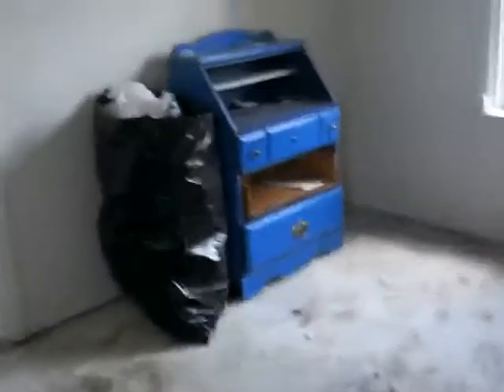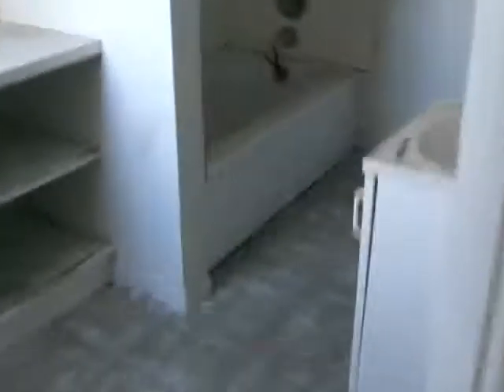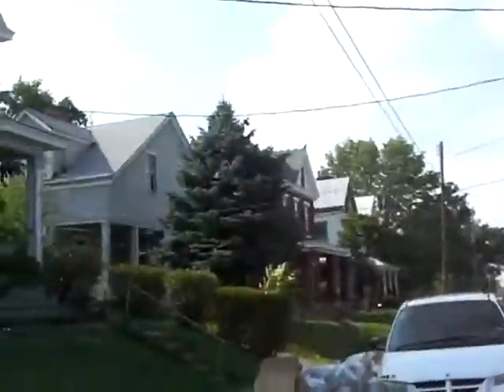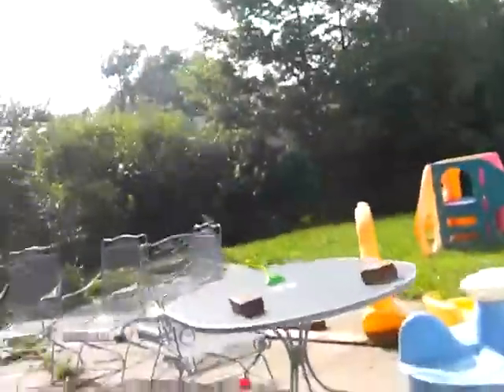Cheap ugly house for sale located at 1651 Iliff Ave